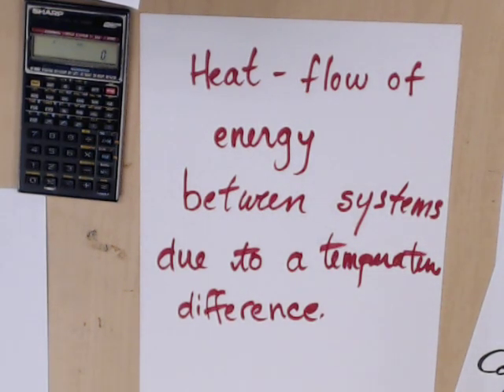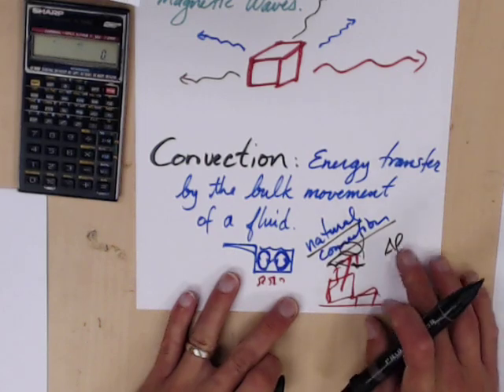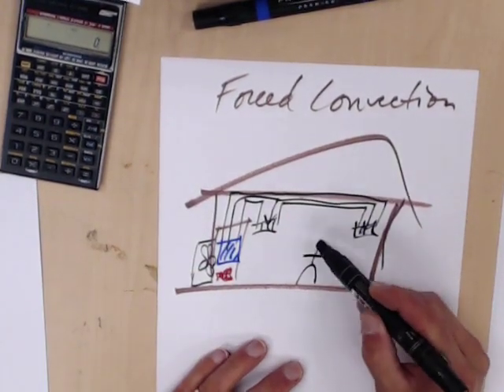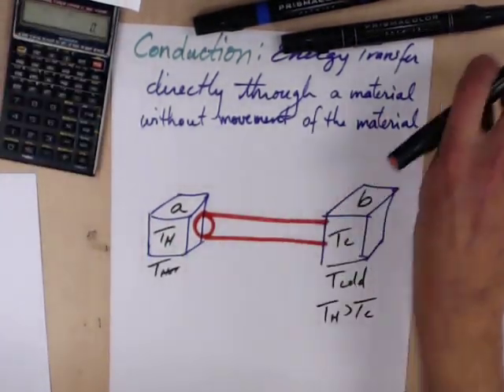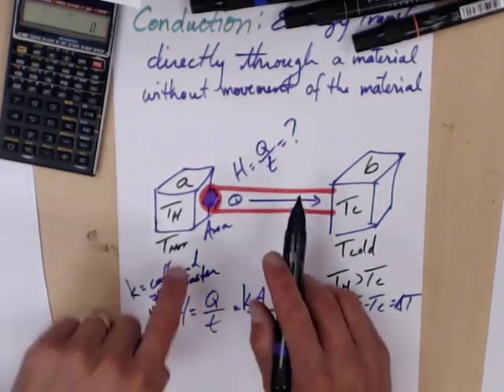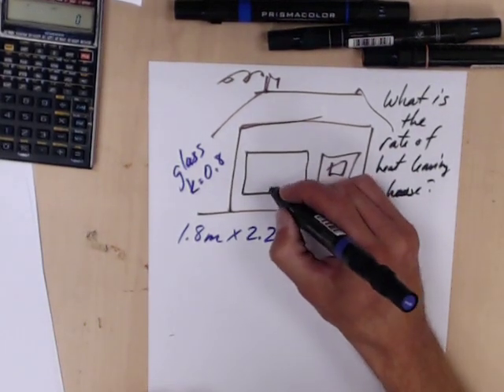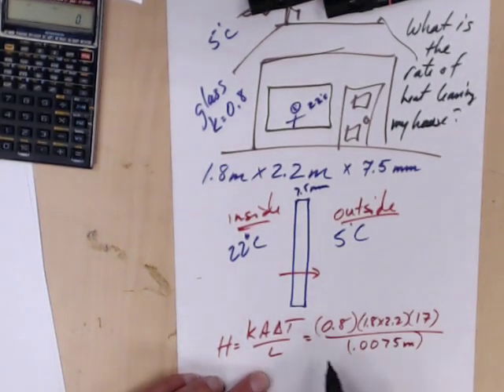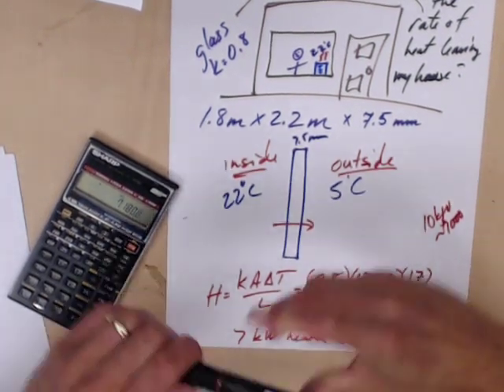AP Physics 2/SAT Physics - Heat - 3 ways to transfer heat